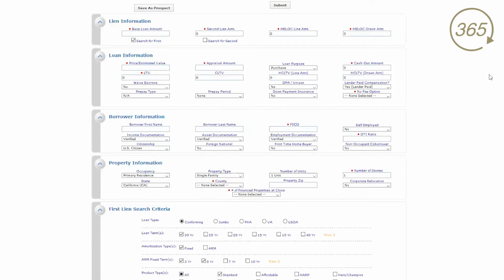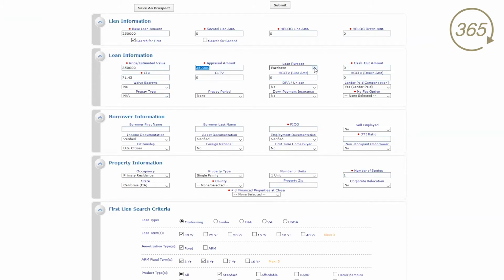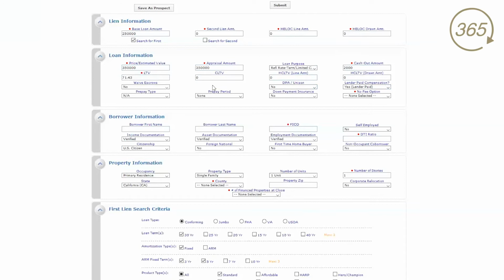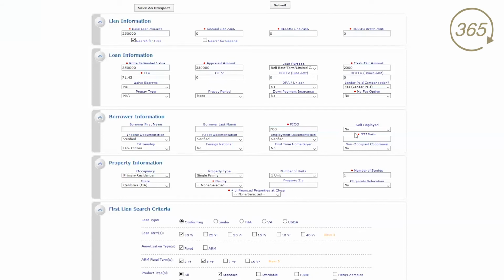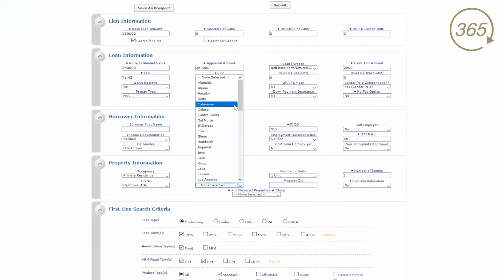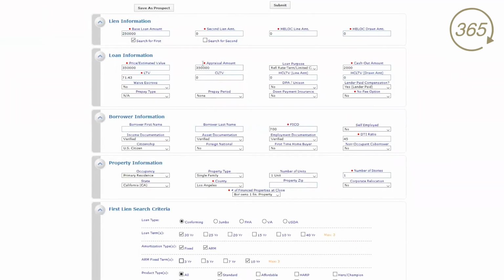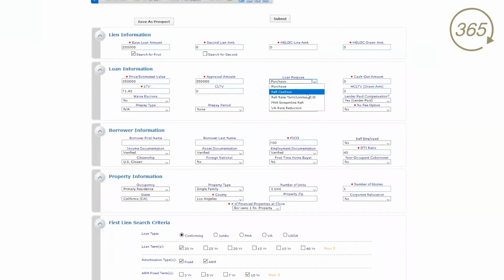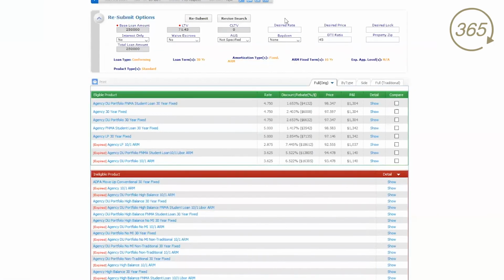Pricing & Locking Rates | How To Become A Successful Loan Originator